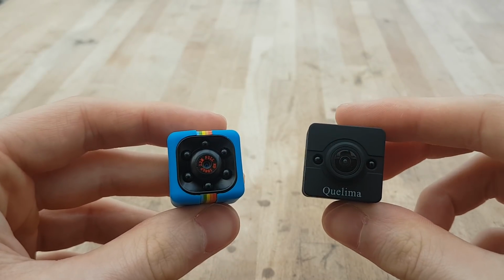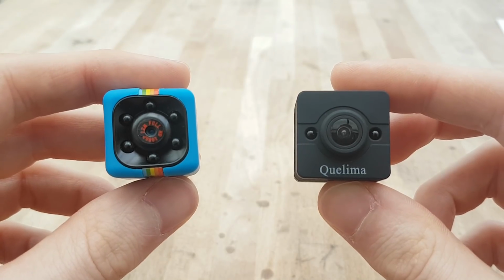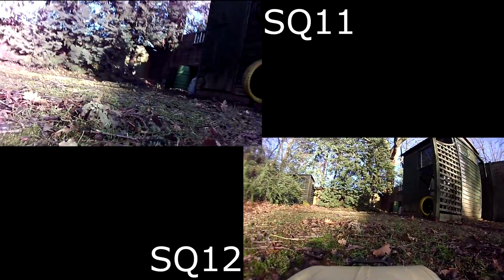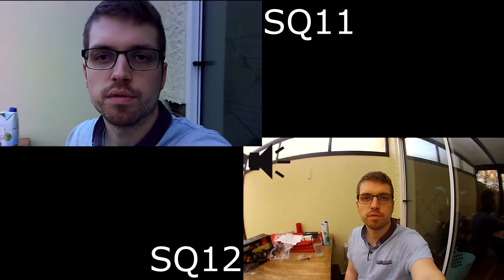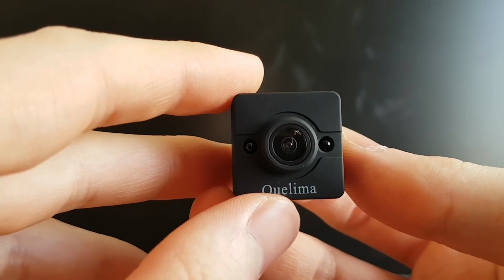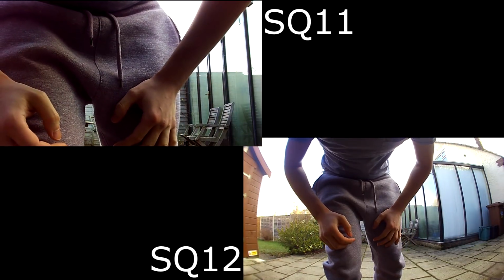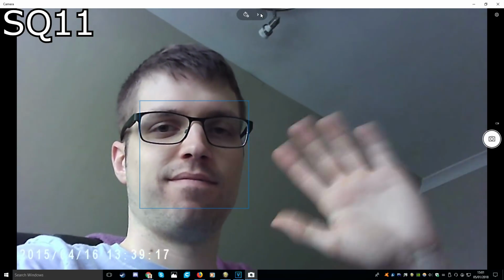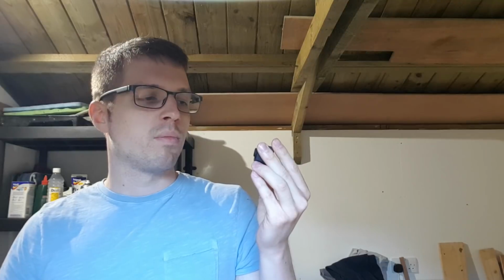SQ12 Vs SQ11 Which Is Better? - Motion Detection, Night Vision & More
In this video I compare the SQ12 and SQ11 mini cameras to see which is best, I tested the video, sound, motion detection, night vision and use as webcams. See timestamps below. ENJOY!

Specs - 0:31
Video - 2:38
Night Vision -  5:12
Motion Detection - 6:31
Webcam - 8:21
Final Review - 8:37

Thanks